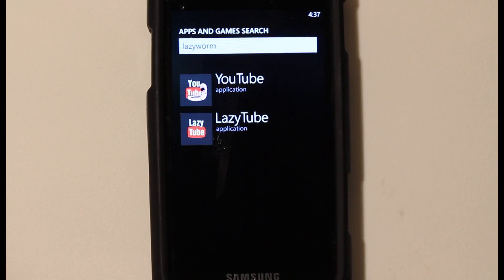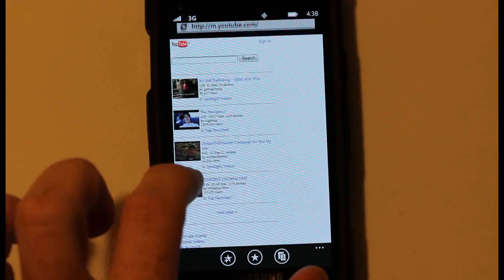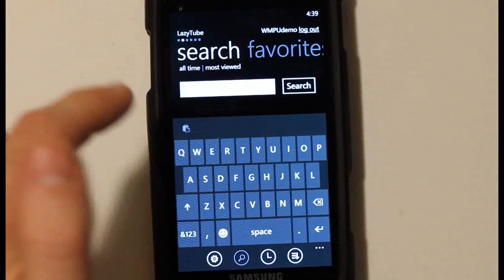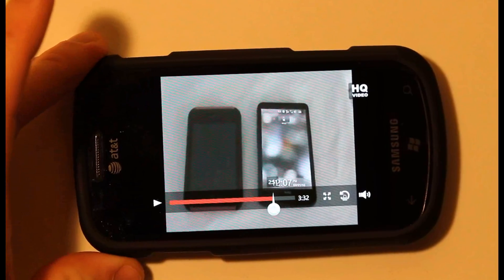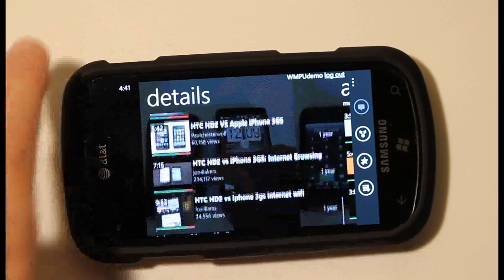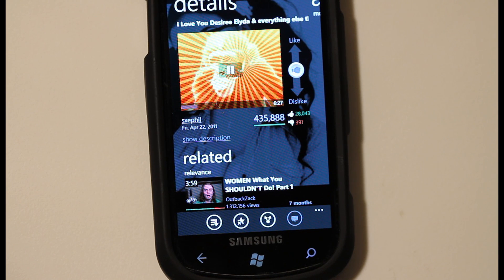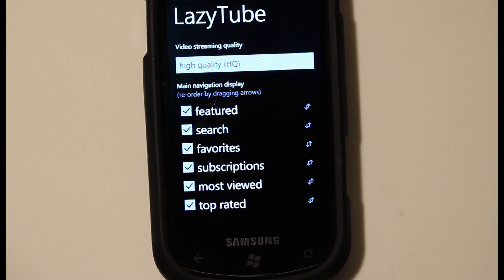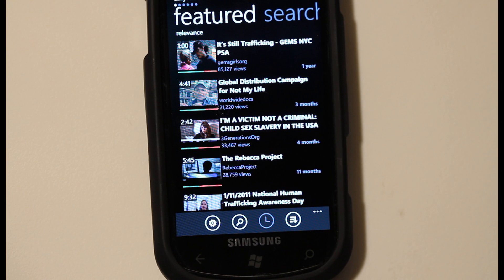WP7 App Review: LazyTube (WMPowerUser.com)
LazyTube is a fully-featured YouTube app that has really come a long way since the initial release. When Windows Phone 7 initially released in late 2010, early adopters quickly realized that they had to install a YouTube application from Microsoft to be able to view videos, and that they were stuck to using YouTube's mobile website. LazyTube was one of the first YouTube apps that allowed for slick graphical interface and additional features.

LazyTube includes nearly all the features you might want in a YouTube application and performs well. Interesting to note, at this time, both the "YouTube" and "LazyTube" applications are identical on the Marketplace. One is free, and one isn't. It's certainly your choice if you want to support the developer at this time. Lazyworm promises added features for paid users on the upcoming version 2.2.

Please view the video to see it in action.

BOTTOM LINE:

Positives:

    Much improved performance over previous versions

    Powerful search options based on time period, popularity, and most viewed.

Login with your Youtube account to access your Favorites and your Subscriptions

Ability to "Like", "Unlike", favorite and comment on videos

Ability to configure the metro interface to your preferences

HD Videos on WiFi *AND* 3G

Fast slider control for seeking within the video

Negatives:

    No ability to download videos to the phone

SCORE: 8/10